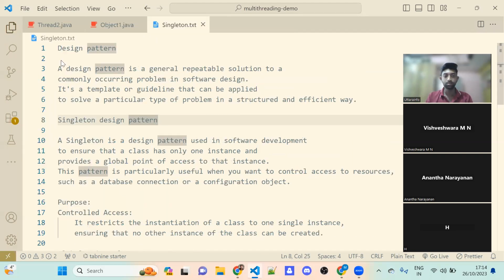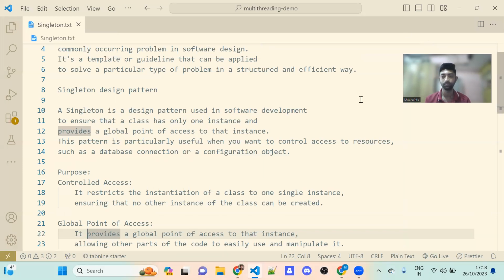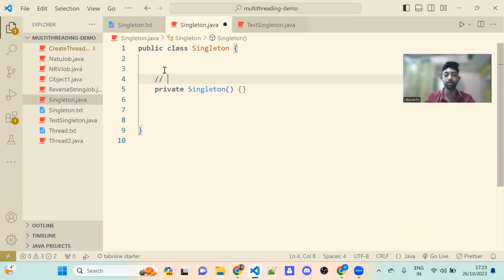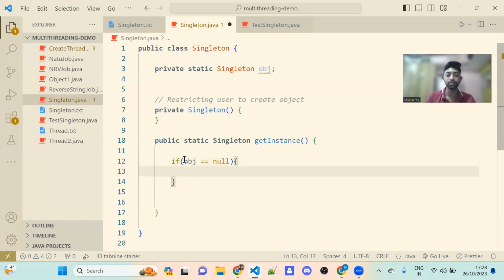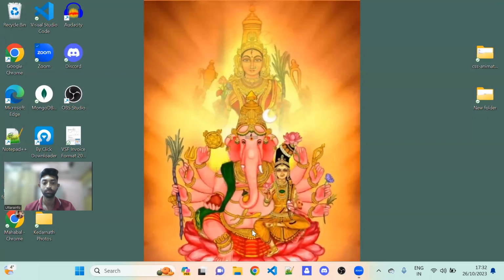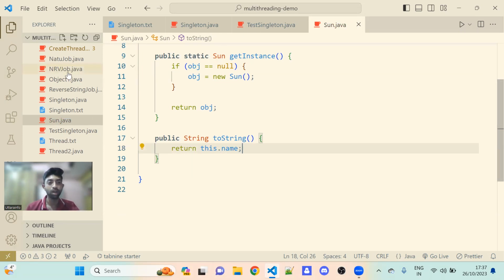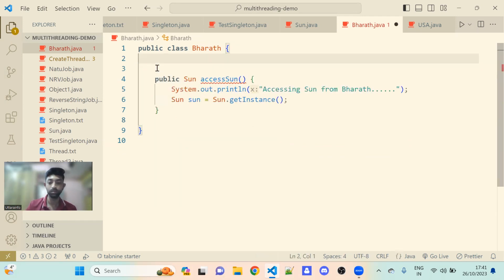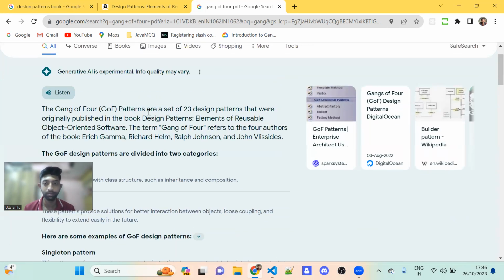Singleton Design Pattern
Implementation of Singleton Design Pattern in Java with Example Code